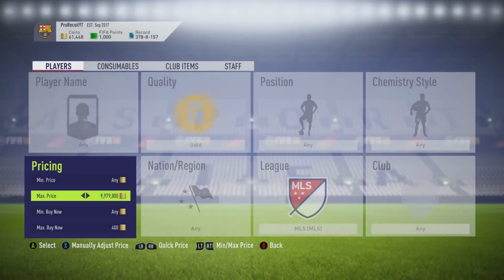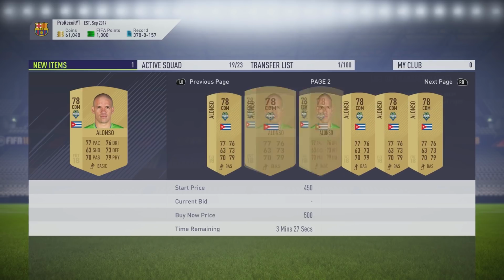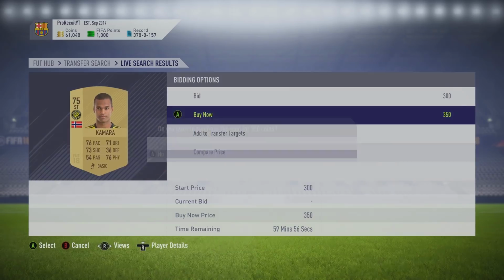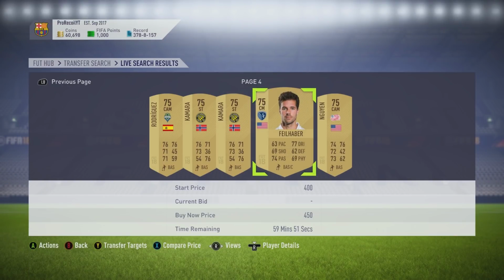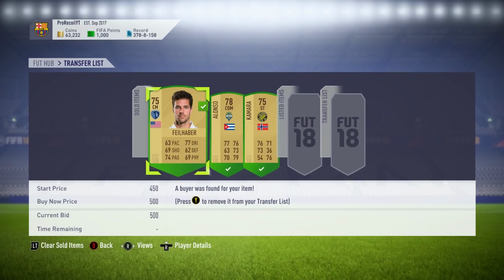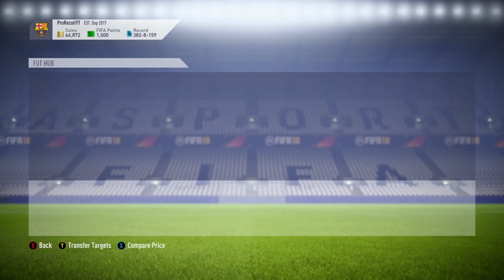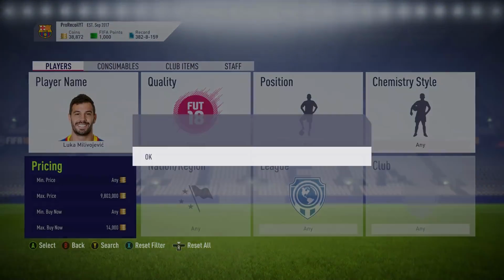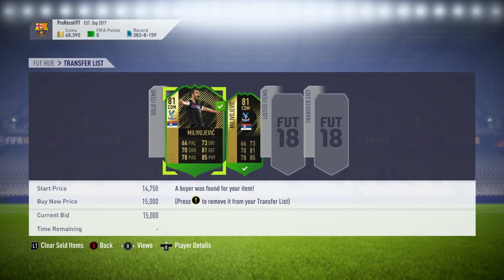FIFA 18 | INSANE NEW TRADING METHODS *100K AN HOUR😱* | BEST TRADING METHODS *CHEAP AND EASY*